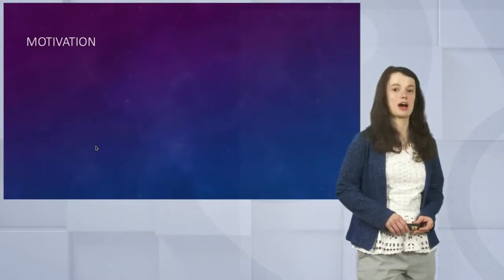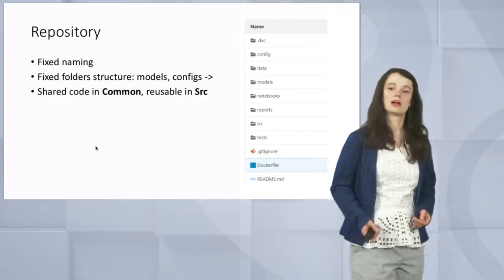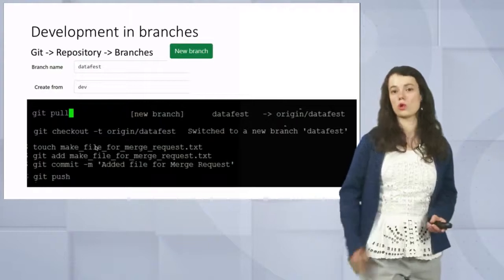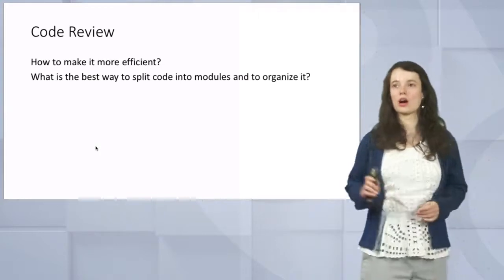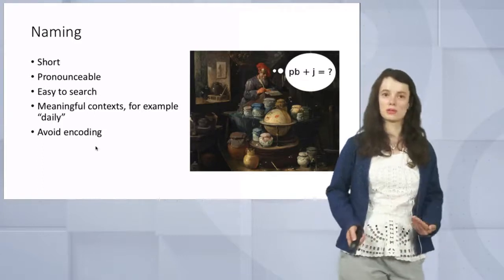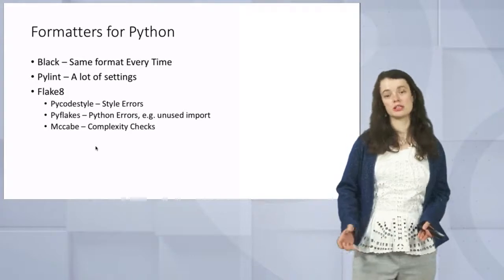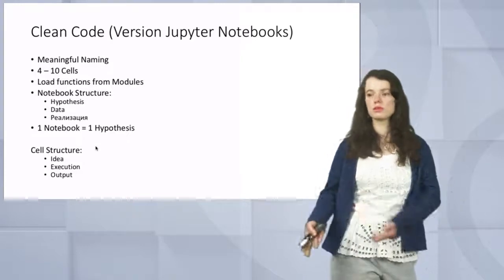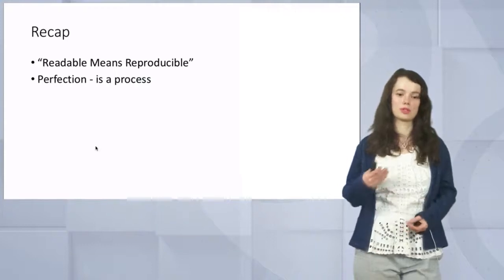Julia Antokhina: Software Engineering Lifehacks for Data Science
In this video Julia will talk about practical issues on clean code, patterns, code review, refactoring, static code analysis. The whole talk is about applicable and useful experience, which pays back for growing as a specialist.